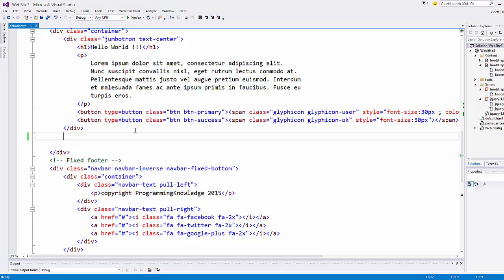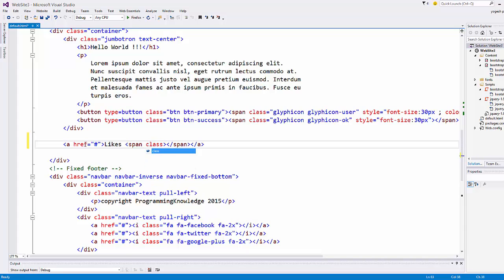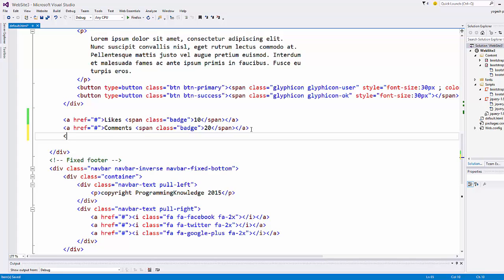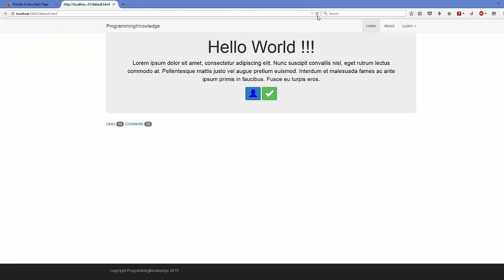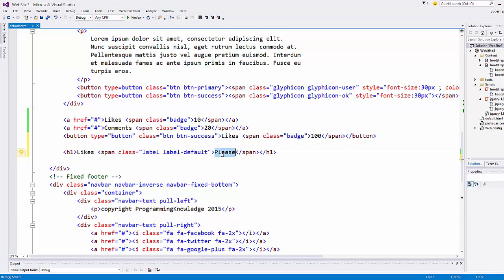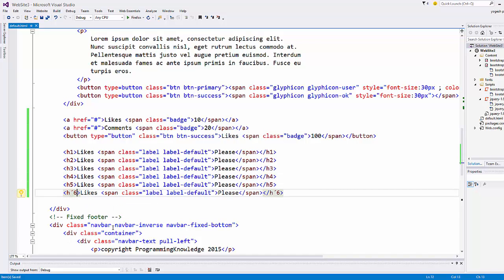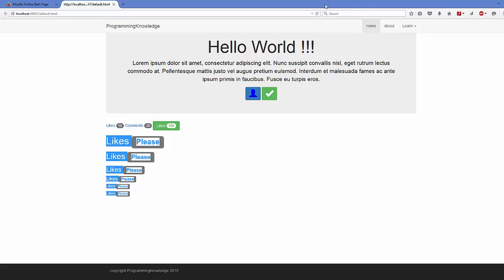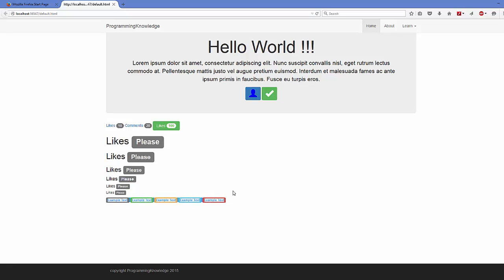Bootstrap Tutorial For Beginners 17 - Badges and Labels in Bootstrap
Bootstrap Badges and Labels

bootstrap labels size
bootstrap input label
bootstrap label inline
label in bootstrap 3
bootstrap badge color
twitter bootstrap badges
Bootstrap Badges
bootstrap tags
bootstrap formsAdditional Twitter Bootstrap label/button/alert/badge colors